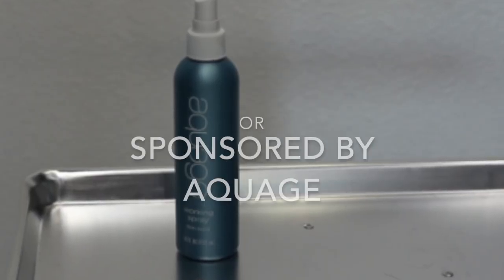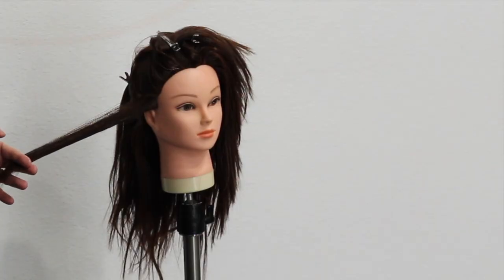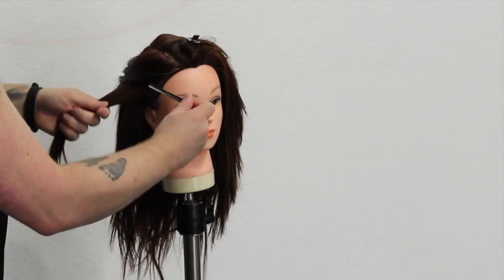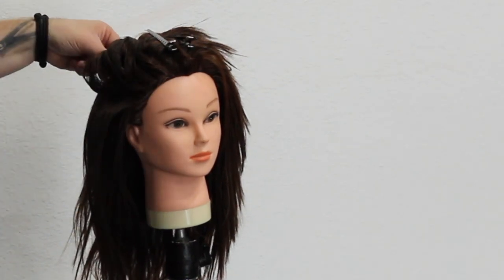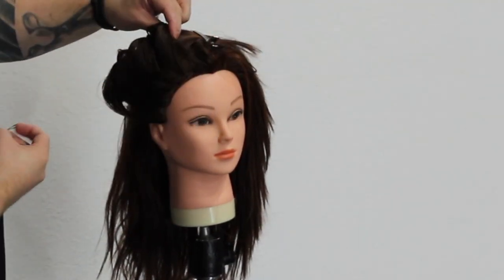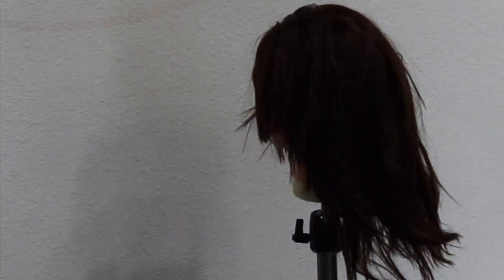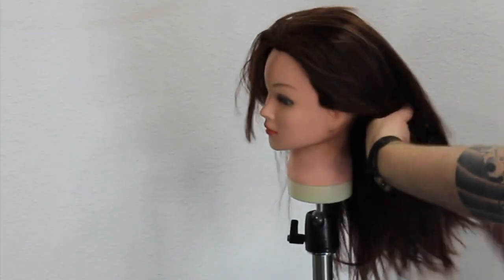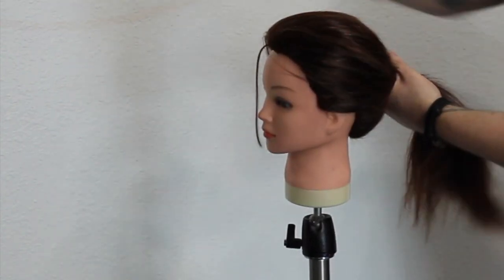Aquage Working Spray, Updo's